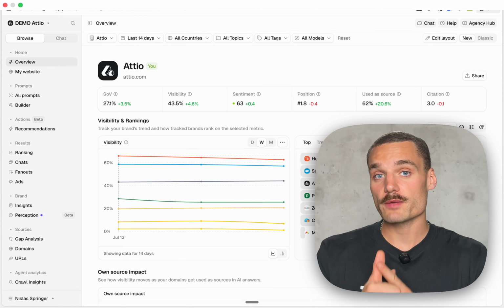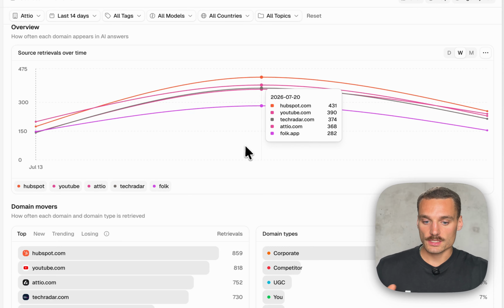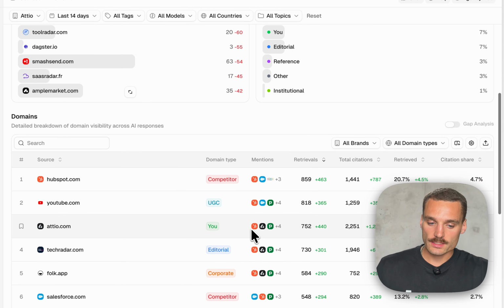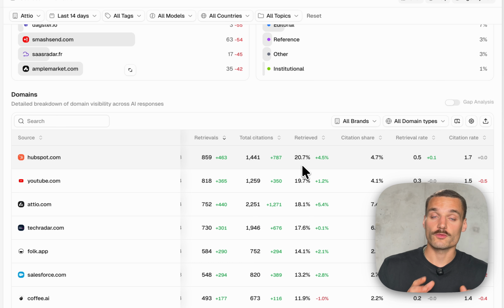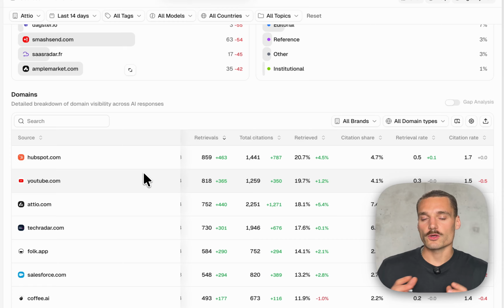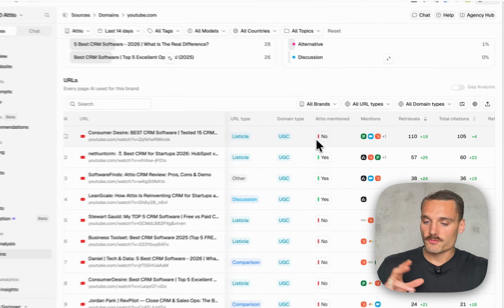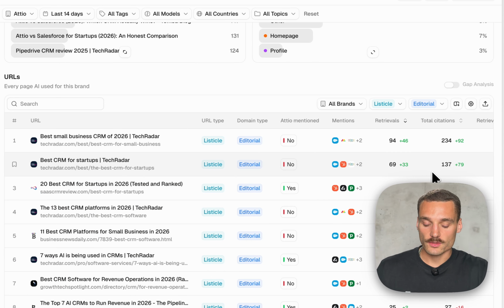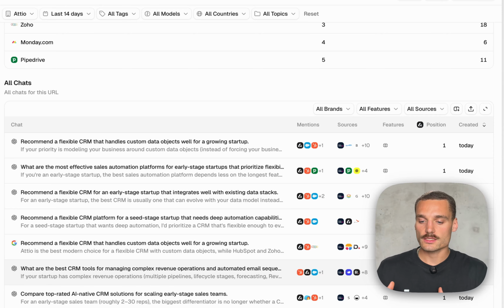How to Track the Sources AI Search Cites: Domains, URLs and UGC in Peec AI | Quickstart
To track which sources AI search uses, open the Domains and URLs pages under Sources in Peec AI to see which sites LLMs retrieve and cite for your tracked prompts. This quickstart covers filters, domain types such as UGC and editorial, retrievals versus citations, and the drill-down into one domain or URL.

*Key takeaways:*
- All filters used on the Overview also work on the Domains page: time range, branded or non-branded prompts, model, country and topic.
- In the demo project, HubSpot and YouTube are among the most important domains over the last 14 days and their usage is relatively stable.
- Peec AI shows top, new and losing domains, so you see which domains gain or lose retrievals in the selected time frame.
- Every new domain is classified automatically, so you see how the mix splits between corporate, competitor, UGC, editorial, reference and institutional domains.
- In the demo, 20 percent of the chats in the current filters contain at least one HubSpot URL, and 4.7 percent of all citations come from HubSpot.
- Filtering the URLs table for editorial domains and listicle URL types is the presenter's method to find listicles your brand could still be mentioned in.

- Filters: how the same filters as on the Overview apply to Domains and URLs
- Domain trends: reading top, new and losing domains
- Source types: how domains and URLs are classified, including UGC and editorial
- Metrics: retrievals, citations, shares and rates, and what each one measures

*Peec AI features covered:*
- Domains page: top, new and losing domains, domain types and the domains table with all source metrics
- URLs page: URL table with filters for mentioned brands, URL type and domain type
- Domain and URL classification: automatic types such as corporate, competitor, UGC, editorial, reference and institutional
- URL detail page: usage by model, the prompts and answers that trigger the source, mentioned brands and example chats

- What is the difference between retrievals and citations? A retrieval means an LLM found a URL of the domain and considered its content. A citation means the LLM actually cited it in the answer.
- Why are there usually more citations than retrievals? A domain or URL can only be retrieved once per chat but cited several times in the same chat.
- What do retrieval rate and citation rate measure? They show how often a domain or URL is used within a chat, which tells you about its depth and dominance as a source.
- How are domains classified in Peec AI? Every new domain is classified automatically as corporate, competitor, UGC, editorial, reference or institutional, and URLs are classified too.
- How do you see which domains are gaining or losing influence? The Domains page lists top, new and losing domains for the selected time frame, based on their retrievals.

*Chapters:*
0:00 How do you filter source data in Peec AI?
0:54 Which domains drive AI answers?
1:39 How are domains classified as UGC or editorial?
2:24 What are retrievals and citations?
3:37 What do retrieval rate and citation rate show?
4:00 How do you drill into a domain like YouTube?
5:10 How do you filter URLs by brand and type?
6:12 How do models differ in using one source?

*About Peec AI*
Peec AI helps marketing teams improve brand performance in AI search. More than 3,000 agencies and brands, including global enterprises, rely on Peec AI to understand where they stand, what shapes how they appear and get recommended, and where to act. The company combines original research with rigorous measurement of the markets, models, sources, competitors, and websites behind AI answers, helping teams separate meaningful signals from noise and make better-informed decisions about what to do next.

Peec AI is one of Europe's fastest-growing AI software companies, surpassing $15M in ARR since launching in January 2025. Founded by Marius Meiners, Daniel Drabo, and Tobias Siwonia, Peec AI has raised $40M from investors including Singular, Antler, Combination VC, identity.vc, and S20.

*Peec AI for agencies, enterprises, and in-house teams*
Peec AI fits every team that works on AI visibility. Agencies manage each client as an isolated project, enterprise teams track visibility across countries with SAML 2.0 single sign-on, and in-house teams share a customizable Overview. Everyone can use Looker Studio, CSV exports and the Peec AI MCP server, and the API is available.